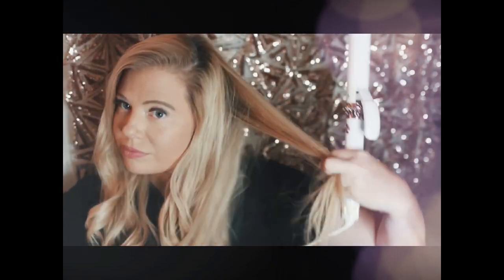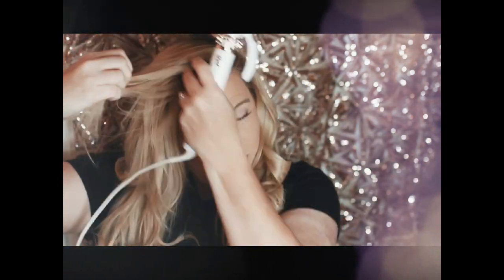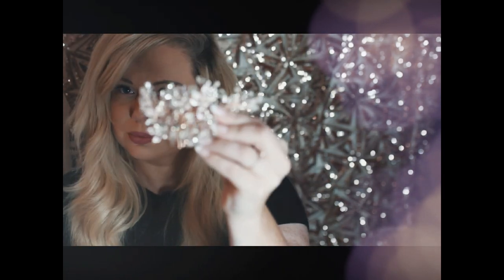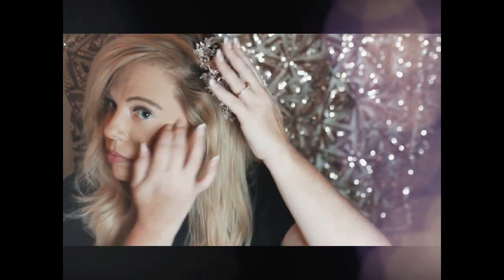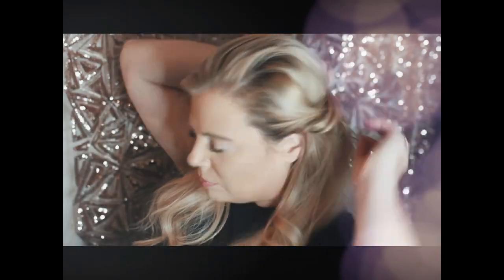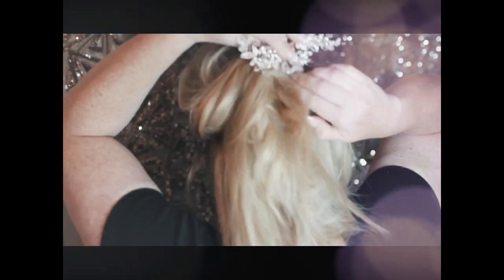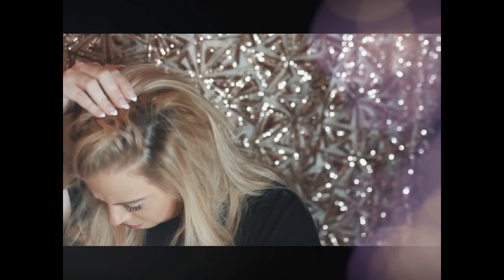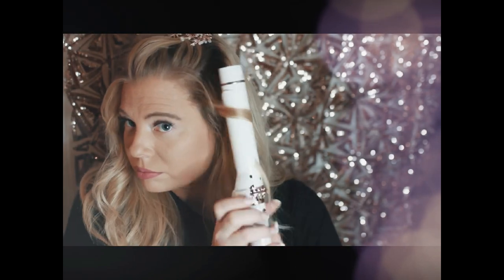3 bridal Hair Styles, 1 Hair accessory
I will show you 3 different hair styles you can do at home with 1 hair accessory clip.

Looking for hair styles for a casual wedding shower or a more glam look for rehearsal dinner, our shop has all those looks for you to choose from.

❤️ SHOP ONLINE STORE!

▼▼▼ SOCIAL MEDIA ▼▼▼